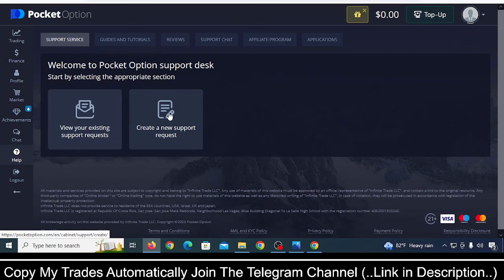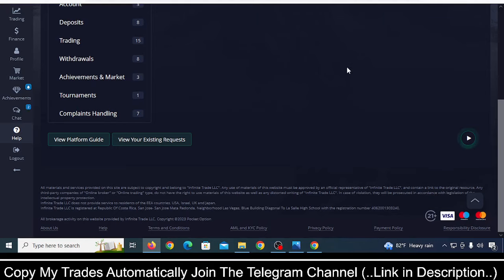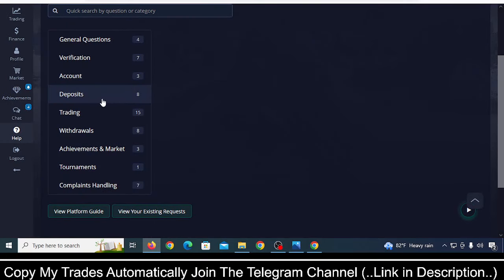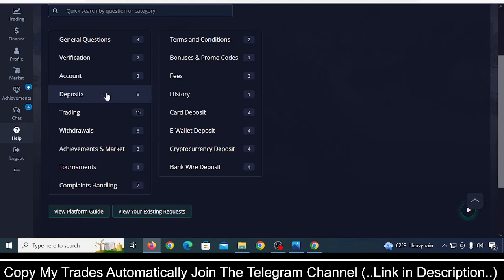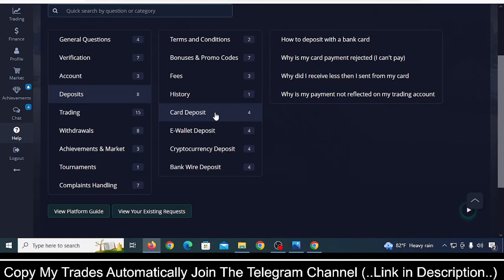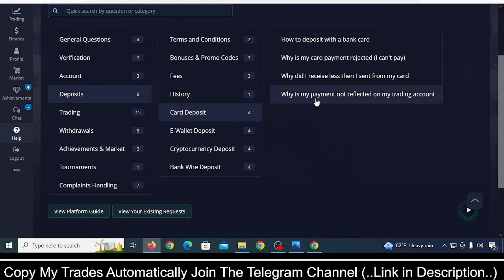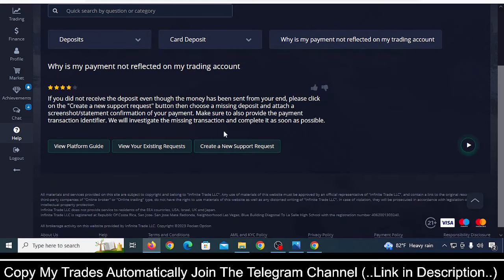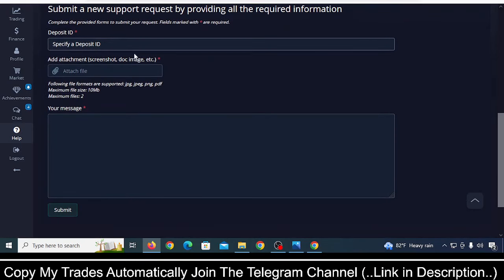CONTACT WITH THE POCKET OPTION SUPPORT THIS WAY